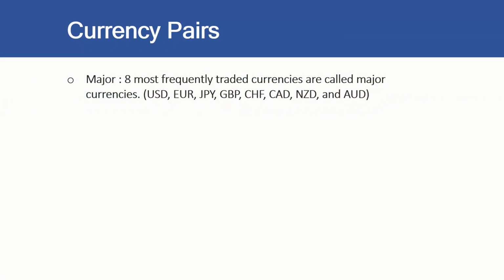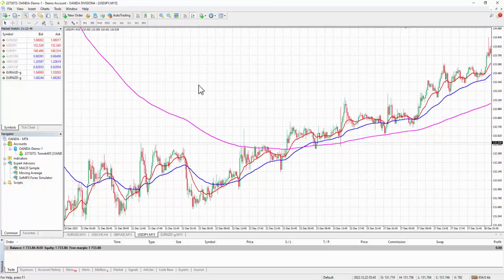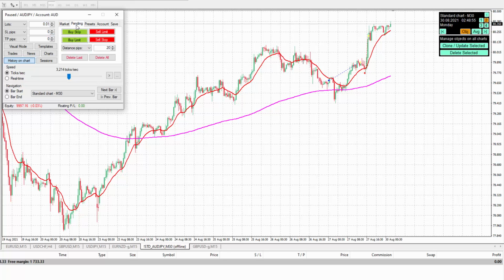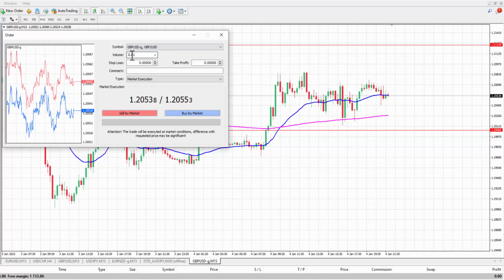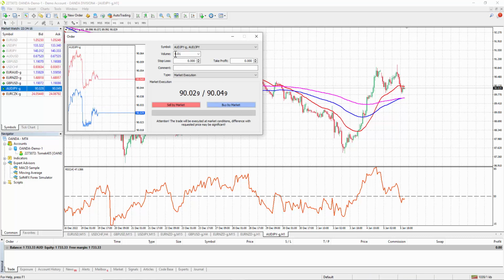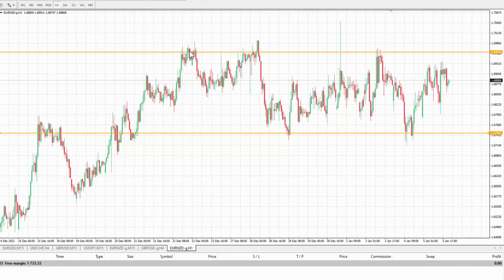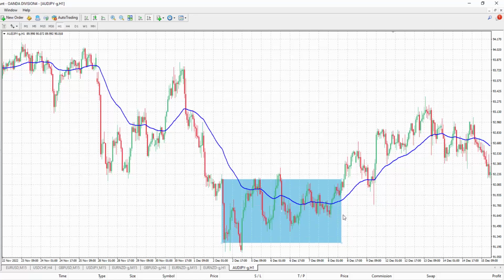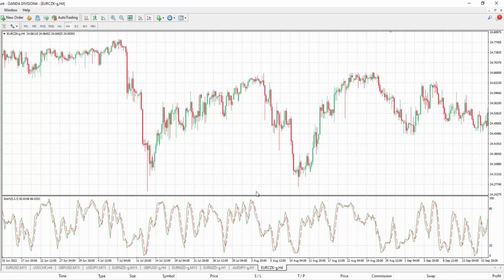Forex Trading Journey for Beginners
Welcome to our comprehensive 13-part series on Forex Trading Journey for Beginners!

In this tutorial, we will take you through every step of the journey, from understanding the basics to mastering more advanced strategies. Our goal is to help you gain a solid understanding of the Forex market and develop the skills necessary to become a successful trader.

In each episode, we will cover different topics such as trading psychology, risk management, technical analysis, and much more. We will also provide you with practical tips and tricks to help you navigate the market and make informed trading decisions.

Whether you are a complete beginner or have some experience, this series is designed to help you take your trading to the next level. By the end of this course, you will have a deep understanding of the Forex market and be equipped with the tools and knowledge to create a winning trading strategy.

So, join us on this Forex Trading Journey for Beginners and let's get started on building your path to financial success.

CHAPTERS:

00:00 - Class Outline
02:43.23 - Trading Basics: Before you Start Forex
07:43.24 - The Platform for Forex Trading
10:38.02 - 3 Types of Forex Orders
13:31.13 - Forex Orders in Practice
18:31.14 - How to Calculate Position Size
20:54.11 - The Strategy for Entering Trades
25:54.12 - Forex Platform Intro
30:54.13 - Trendlines for Trading
35:54.14 - Support and Resistance Zones
40:54.15 - Forex Trend Indicators
45:54.16 - The Oscillators and when to use them
50:54.17 - Where to Next